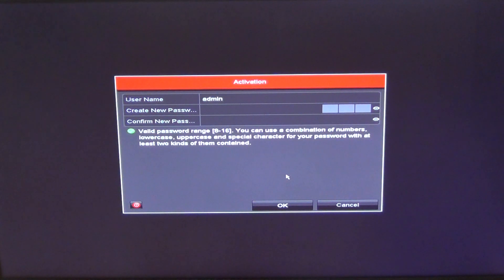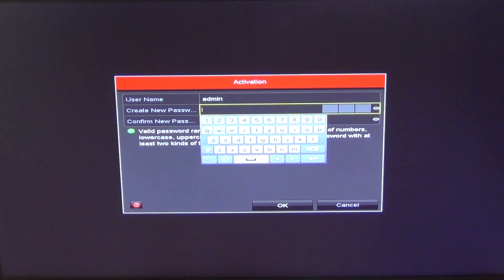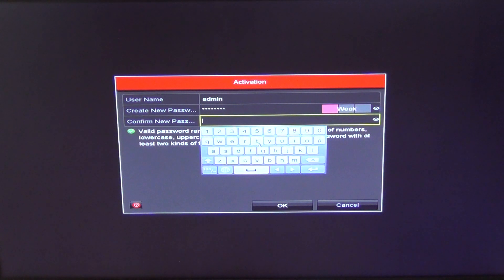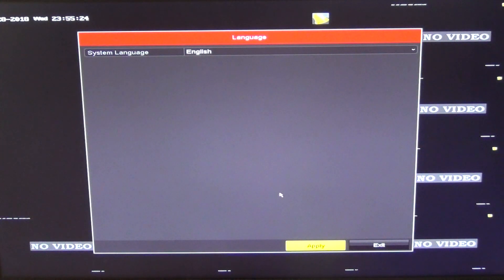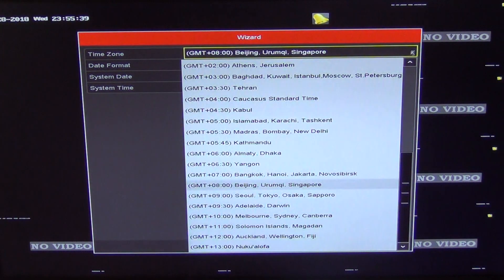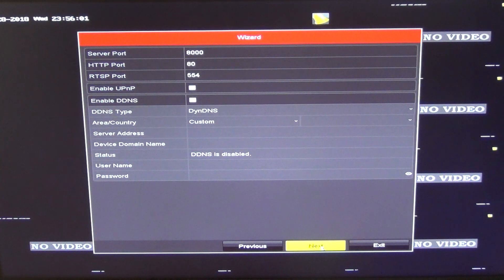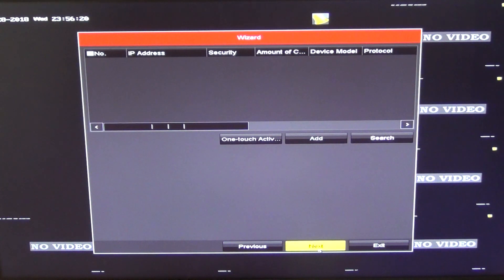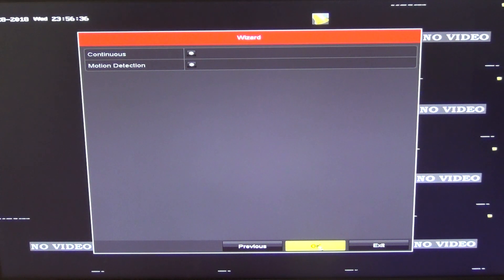Initial set-up of a Hikvision / Hi-watch DVR or NVR